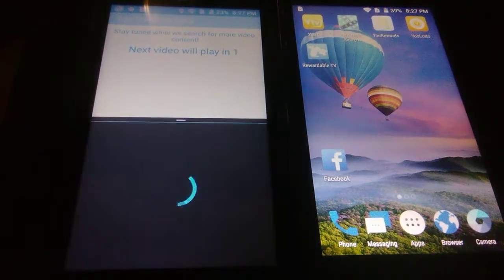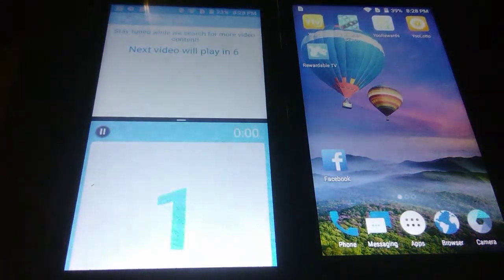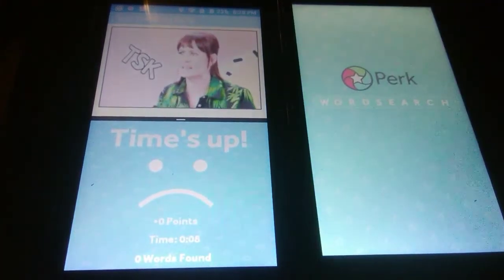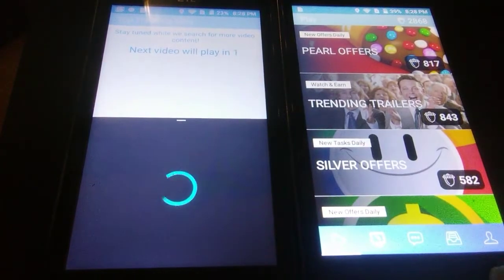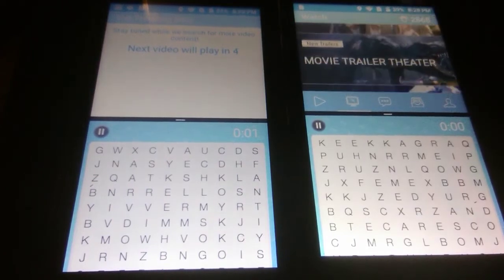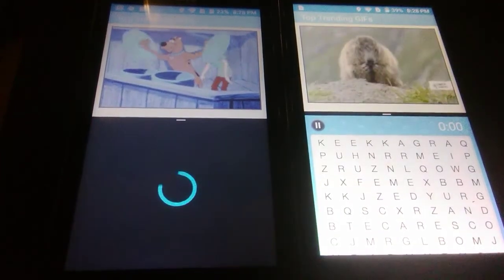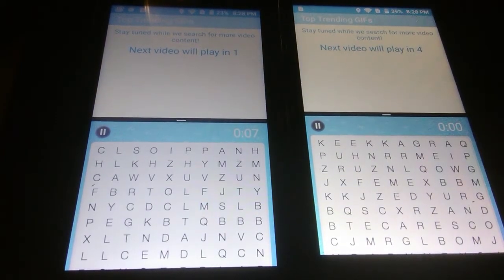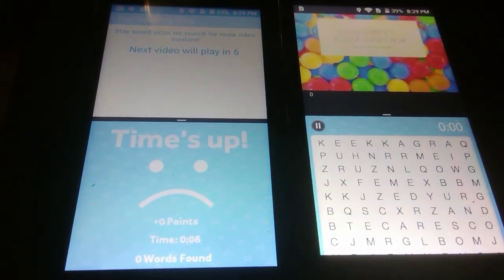Run 2 apps in split screen on the same phone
How to run split screen for two apps on the same phone.